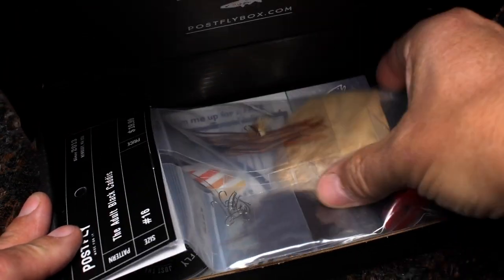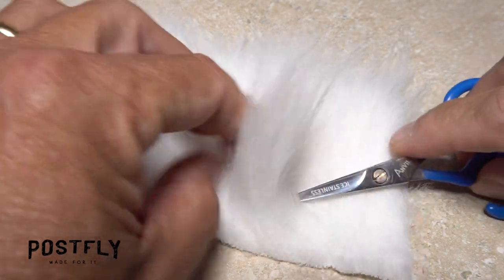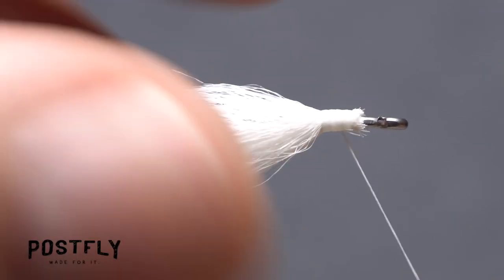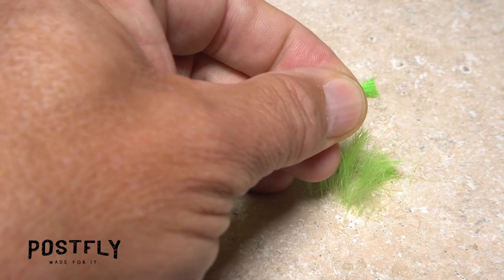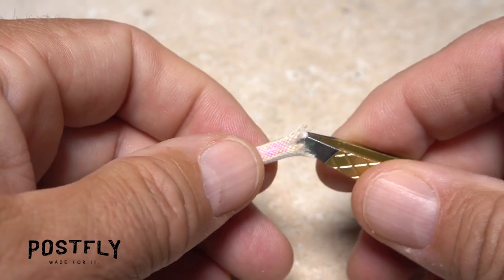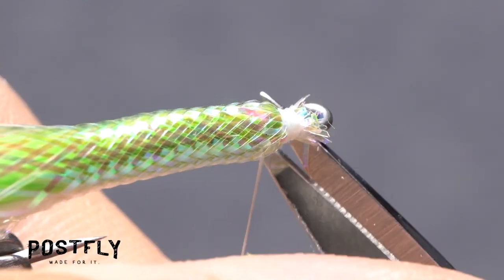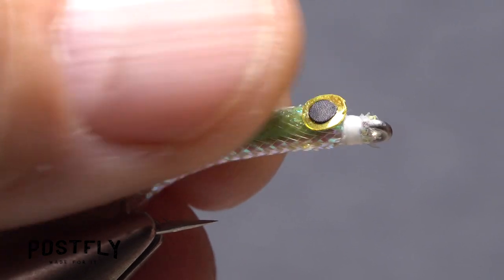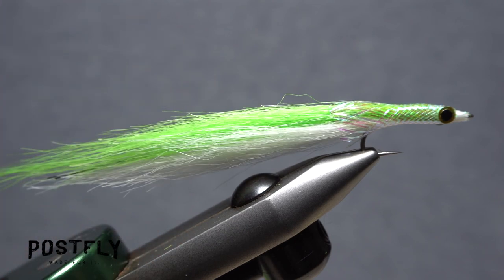How to Tie the Sand Eel Special - Chartreuse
Step-by-step instructions for tying the Sand Eel Special pattern as featured in this month's saltwater fly-tying subscription boxes!